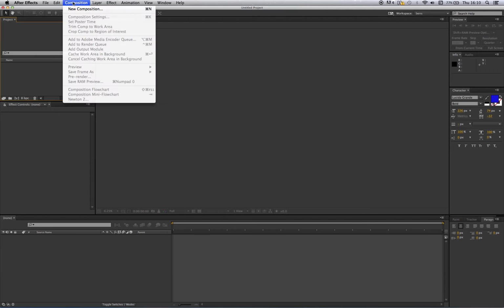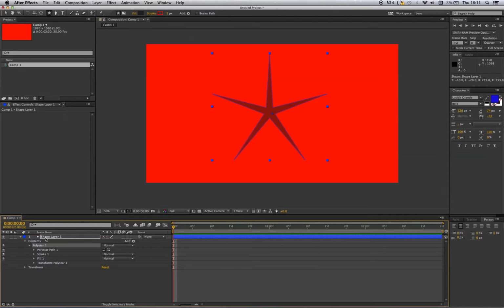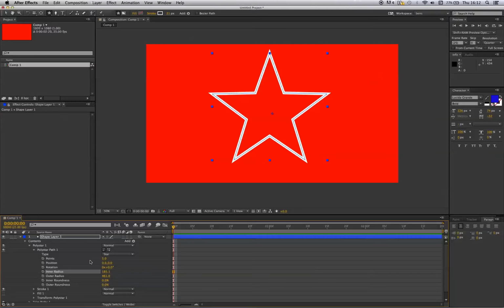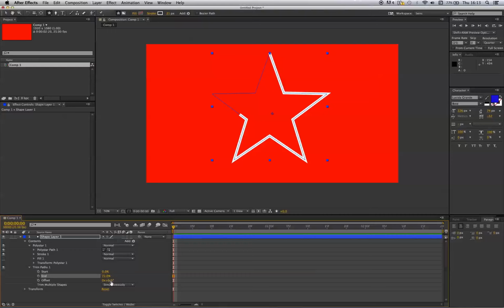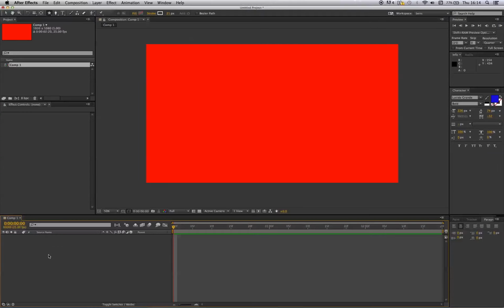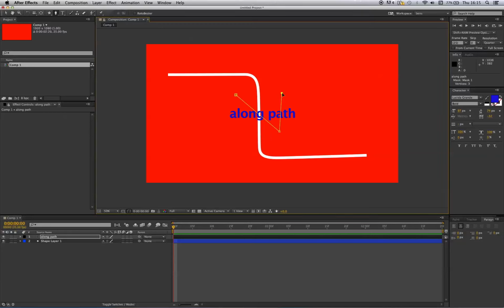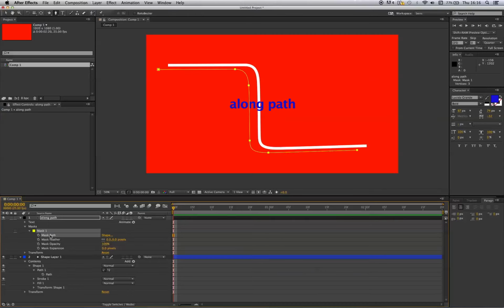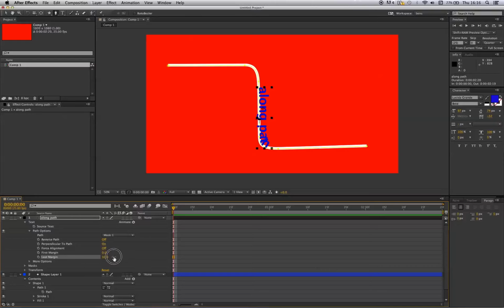AfterFX quick tips 1&2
When FREE really does mean FREE!

No kidding! No catches or small print. Yes another free tutorial in AfterFX courtesy of Ben Dale @BenDaleTV. This time learn how to animate text along a path, and using the Trim Path technique on shape layers.

‘I will reveal some hidden tricks in AfterFX that I hope you will find useful in your own projects, using Adobes awesome Motion Graphics package.